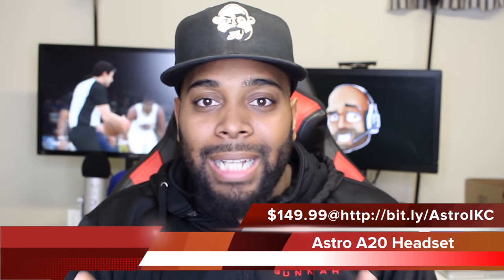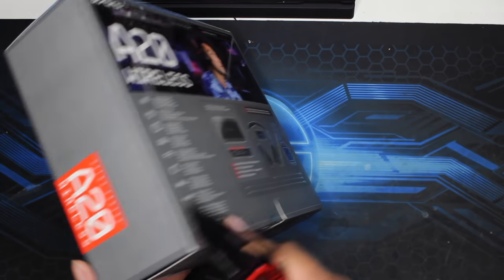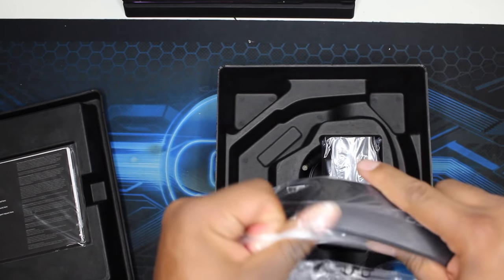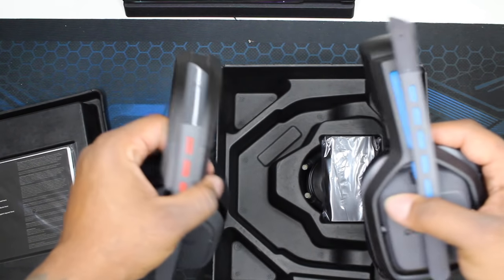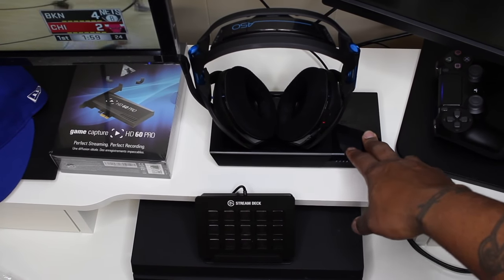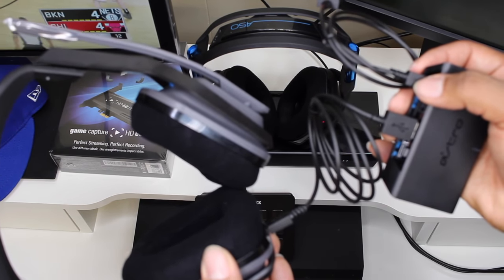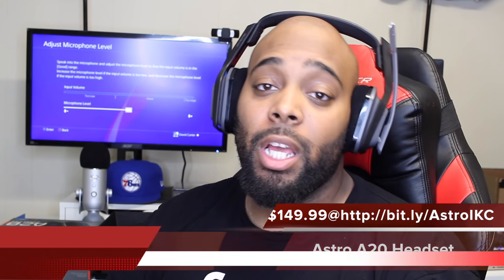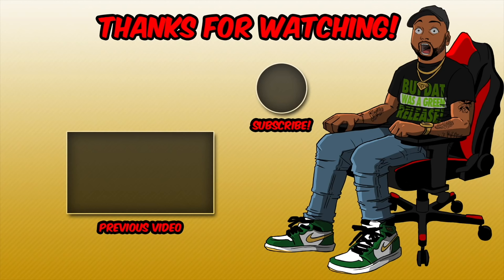New Astro A20 Wireless Gaming Headset Review! Mic Test + Sound Test ($120 Headset Unboxing)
ASTRO Gaming has finally released a wireless headset that won't cost as much as your console. The new ASTRO A20 is only $150 but has the same speakers as the A50 or A40. In today's video I compare the audio quality, durability, new base station for the headset, and all other relevant features. This is a simple unboxing as the box is very easy to open. Overall, this is probably the best low priced wireless headset on the market.